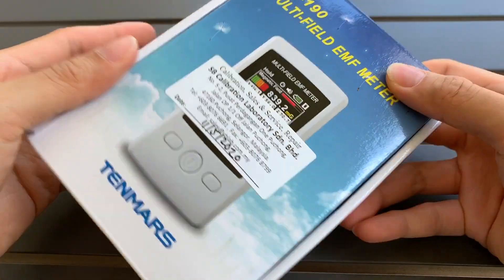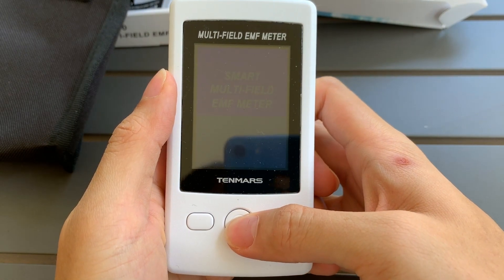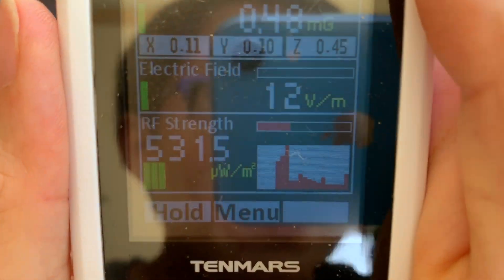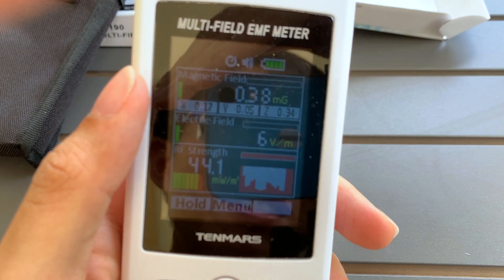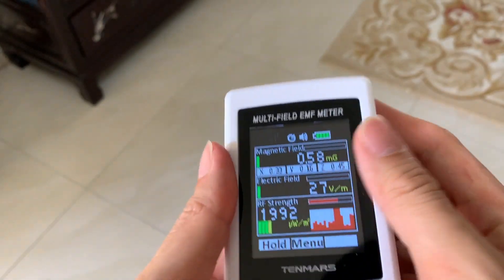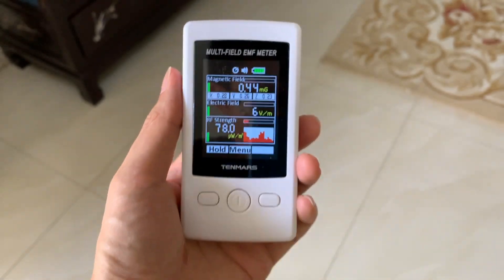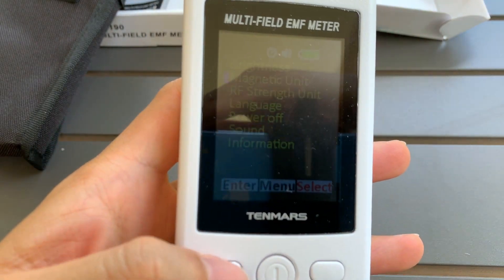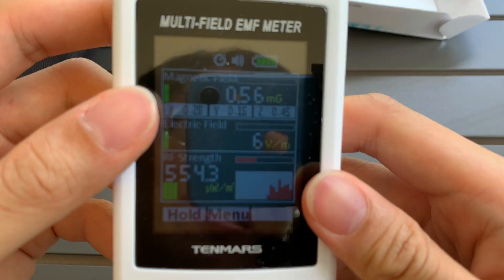Tenmars TM-190 Multi-field EMF Meter Unboxing ( Tenmars TM190 TM 190 EMF Radiation Detector )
In this video we demonstrate this Tenmars TM-190 Multi-field EMF Meter